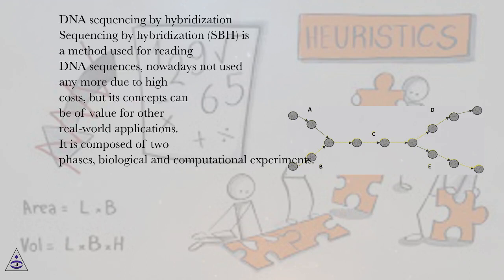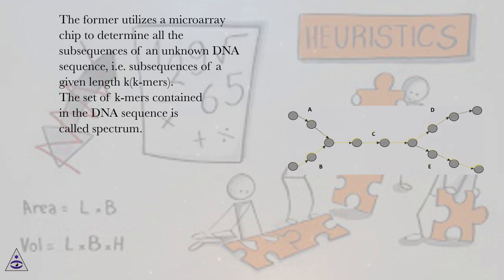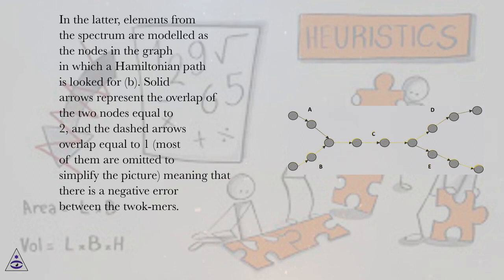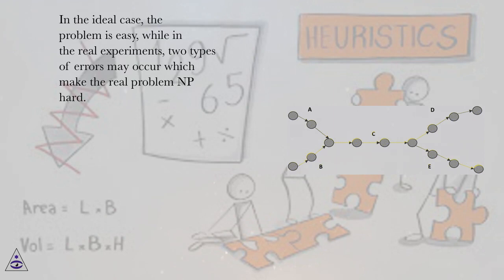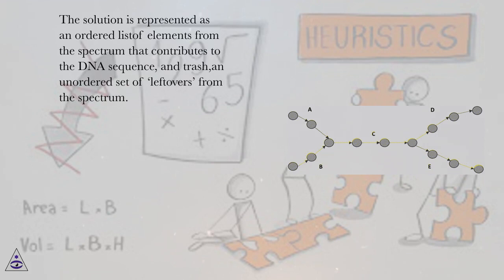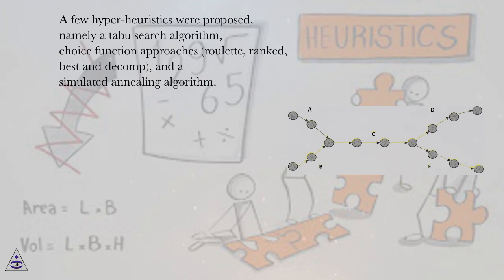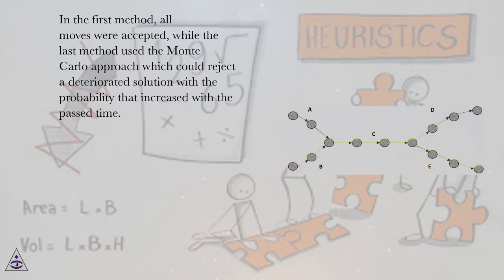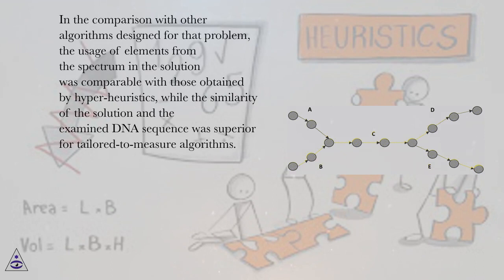DNA sequencing by hybridization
Heuristics and Hyper-Heuristics Online Course
Section: Hyper‐Heuristics and Metaheuristics for Selected Bio‐Inspired Combinatorial Optimization Problems
Lesson: DNA sequencing by hybridization
Heuristics and Hyper-Heuristics.
Introduction
Many heuristics and metaheuristics (problem‐independent algorithmic framework) have been successfully applied for decision and optimization problems. However, there are difficulties in using the already‐existing algorithms for new problems or even for new instances of a similar problem. Typically, one needs a time‐consuming phase for parameters tuning. The parameters, are often not well‐described and do not allow for solving the problem at a satisfactory level (producing satisfactory solutions). Thus, in many cases, one needs to construct new algorithms to solve particular instances. Recently, there have been attempts to automate the process of designing methods to learn the tuning of the parameters. The basic idea is to develop a method which is general and operates on small moves and learns which moves should be applied at each stage of the solving process.
The term hyper‐heuristics was first used by Cowling et al. in 2001 for the sales summit problem and refers to a method which does not use the problem‐specific information other than a set of simple knowledge poor heuristics which are easy to implement. Between the set of simple low‐level heuristics and high‐level heuristics, there exists a domain barrier, which does not allow to pass the information about the problem domain. A high‐level hyper‐heuristic uses performance indicators when a low‐level heuristics is called (indicators are not specific to the problem) in order to decide which heuristics should be chosen at a particular time point in the search space. However, the ideas behind hyper‐heuristic are not new to the scientific community, and their roots trace back to 1963 and spanned several areas: computer science, artificial intelligence, and operational research. In 1963, Fisher and Thompson showed that combining scheduling rules, known as dispatching or priority rules, is better when they are combined rather than used separately. In 1990s, the ideas were further explored. Storer et al. designed a few fast problem‐specific heuristics and defined neighborhoods within the search space. The approach could be applied with any scheduling objective and was tested for the job shop scheduling problems with the minimum makespan objective. In Fang et al. , a genetic algorithm (GA) was developed which tried to avoid difficulties in representing a solution as a chromosome, which is needed by the GA. The proposed method searches abstract regions of the solution space and then uses another method which converts the points generated by the GA into candidate solutions. Drechsler and Becker presented a GA which first, based on benchmark examples, learns a good sequence of basic optimization modules (simple methods) and then applies it to instances of a given problem (computer‐aided design of integrated circuits).
Some examples of automated parameter tuning can also be considered as a basis for hyper‐heuristics. In Ref. , one evolutionary algorithm was used to tune the second one, which solved a particular problem. Also, some approaches of self‐adaptation in the parameter tuning of the evolutionary algorithms were summarized in the survey .
In the area of machine learning, the idea of choosing the best algorithm for a given problem was first posed by Rice. Following this idea, several projects created specialized systems to help to select/recommend the best method, as for example, Consultant‐2 and Teacher (Techniques for the Automated Creation of Heuristics). Consultant‐2 was developed to support the machine learning toolbox. It integrates the knowledge of choosing the proper machine learning algorithms based on the nature of domain data and the domain experts’ knowledge of preprocessing and manipulating the data, in order to use the system without directly involving the specialists. On the other hand, Teac